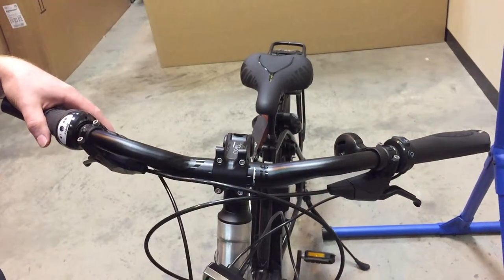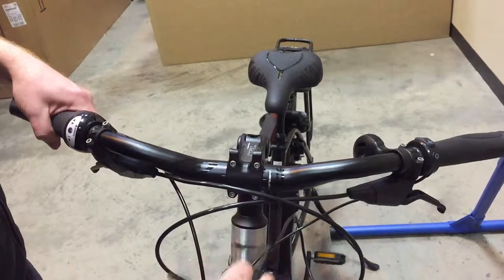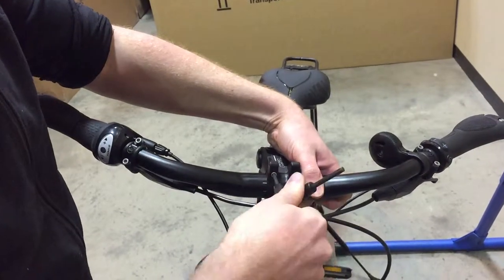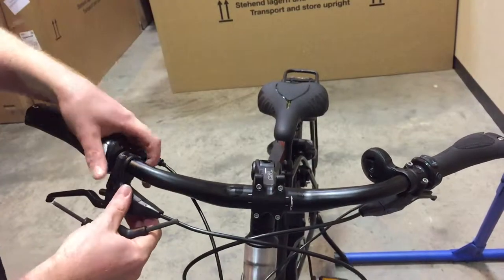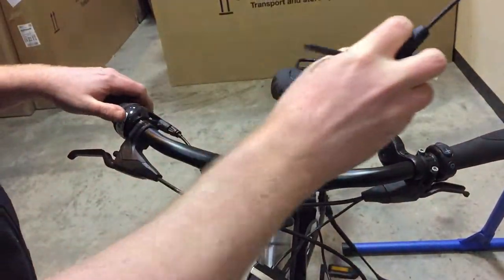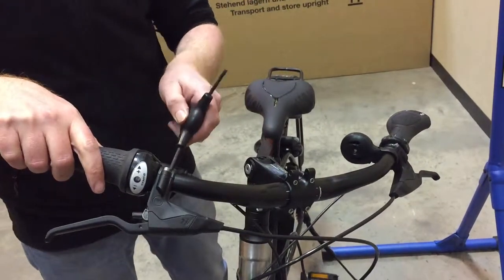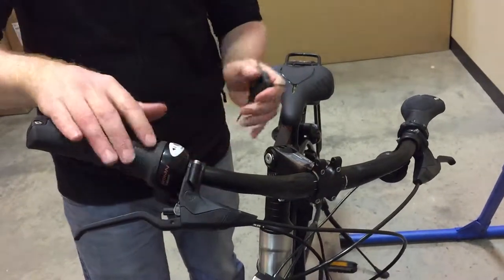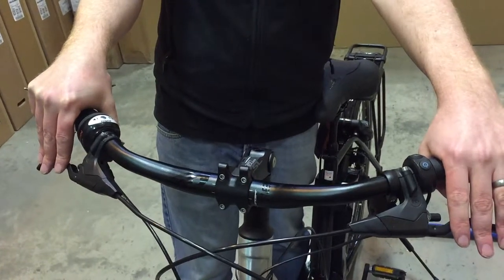Kalkhoff Handlebar Adjustment. March 2015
How to set the bars up on the Kalkhoff Electric Bikes.